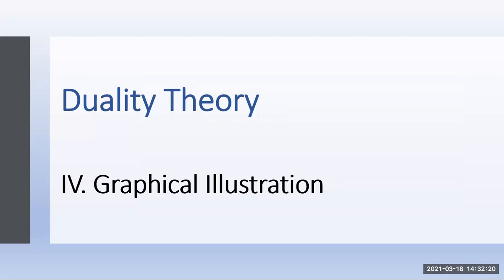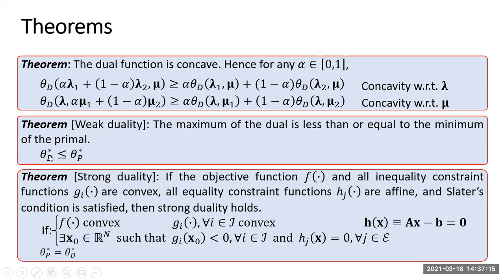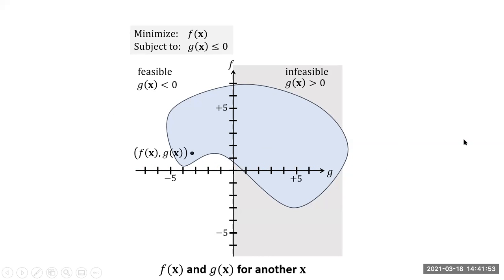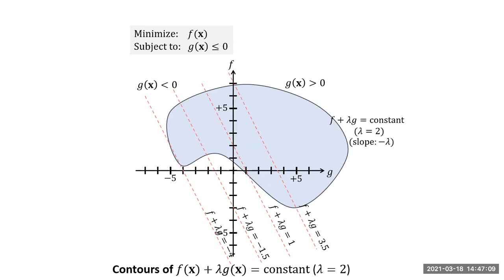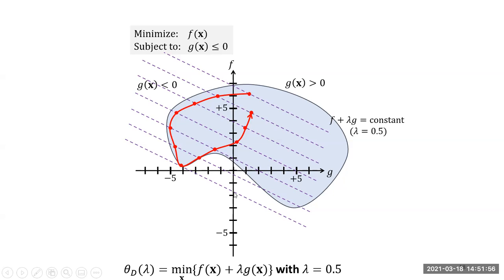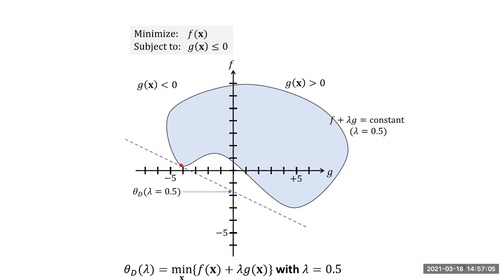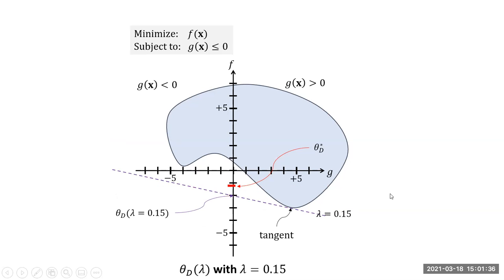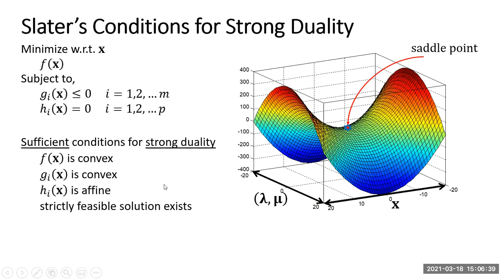ECE840 Lec B3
First and Second Conditions for Constrained Optima